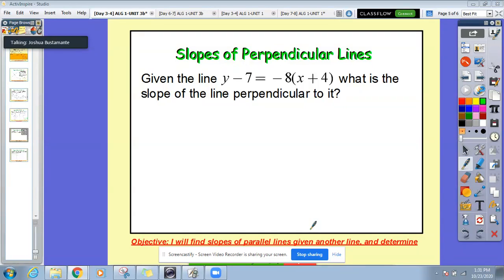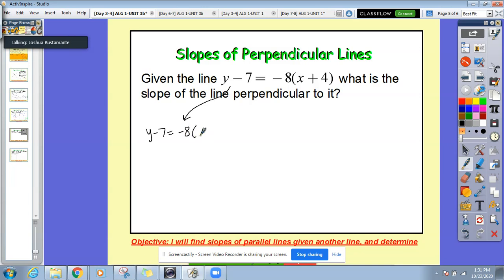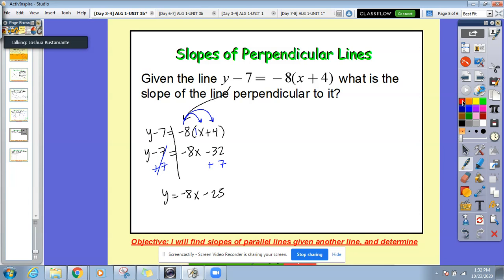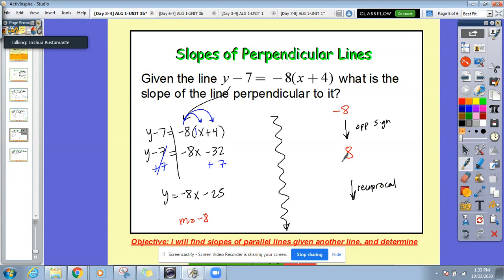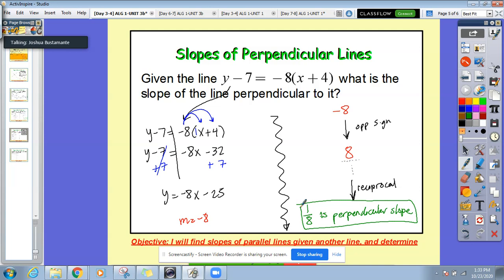Slopes of Perpendicular Lines (Point Slope Form)